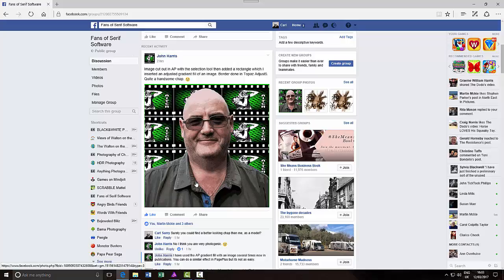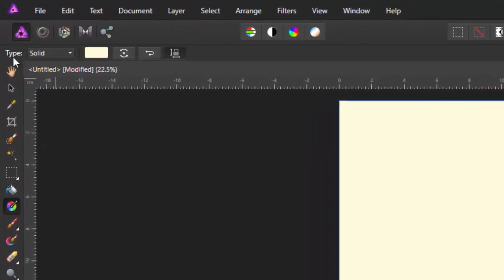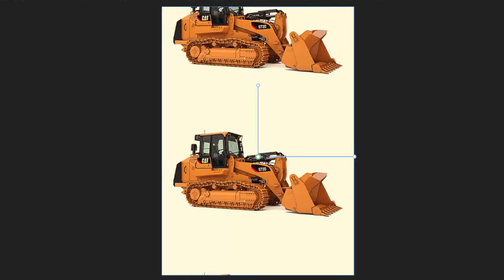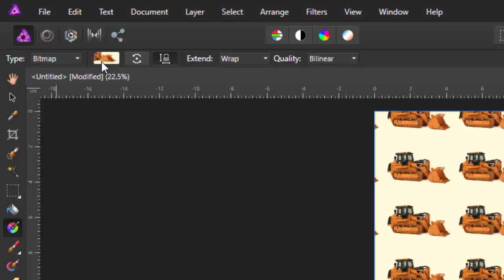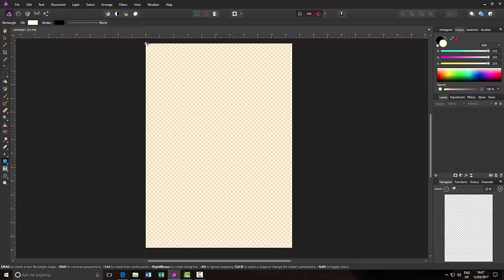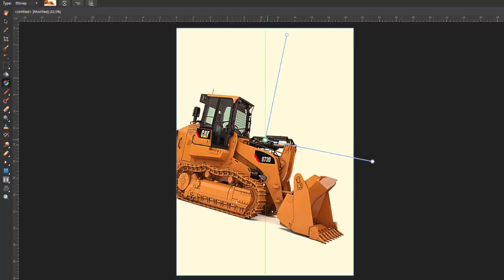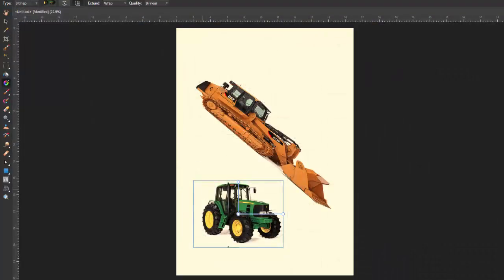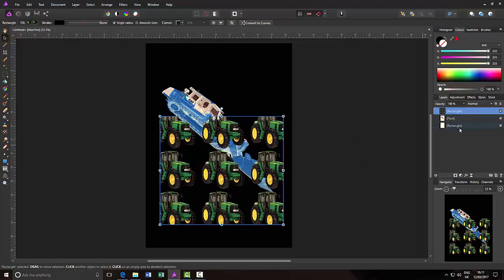Affinity Photo - Gradient Tool Using Bitmaps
A quick look at using the Bitmap option found within the Gradient Tool. How you can alter size and rotation, in or out of proportion. Plus, making shapes with multiple images within them.

From my quick test, you can use PNG and JPG files so I assume just about any image file can be used.